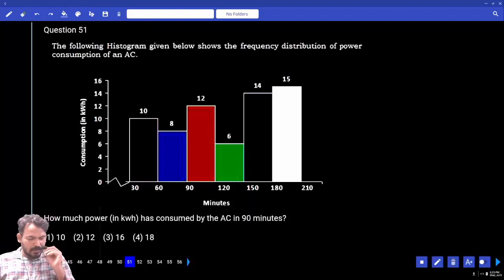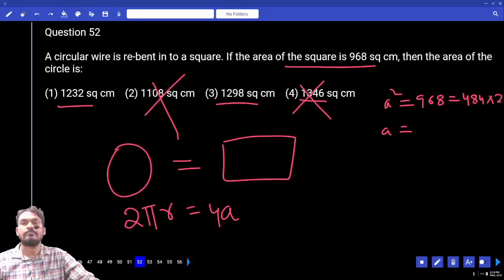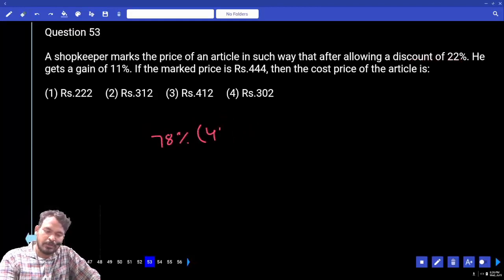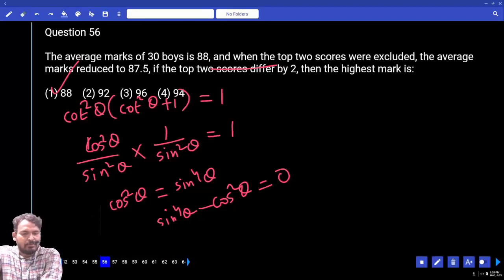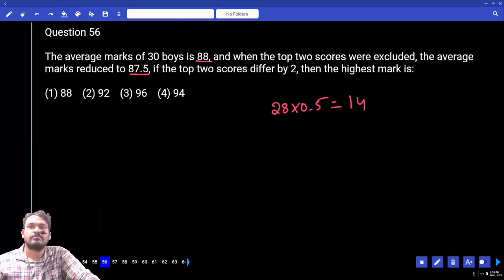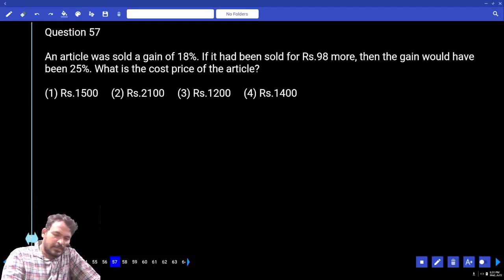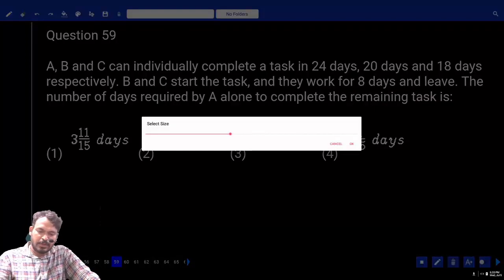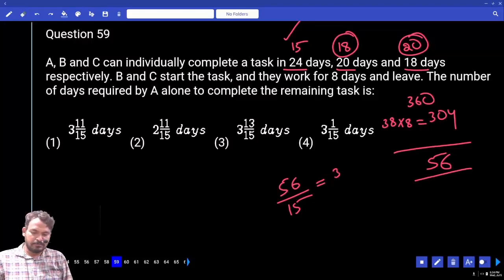SSC CGL TIER 1 MOCK TEST NO-85 | MATHS PRACTICE SET WITH IMPORTANT QUESTIONS, TRICKS AND SHORTCUTS